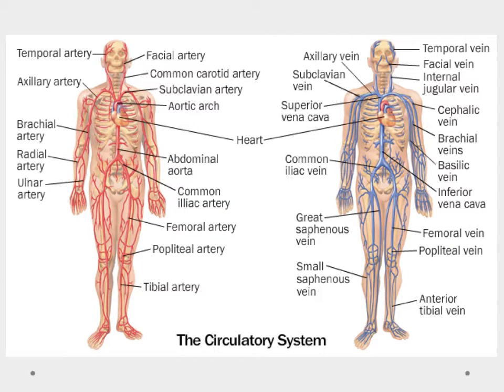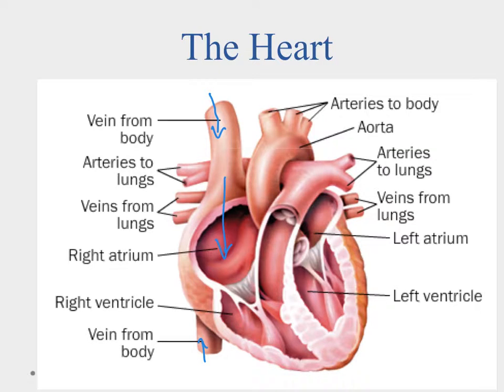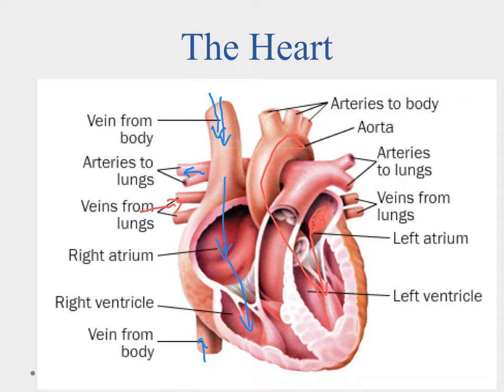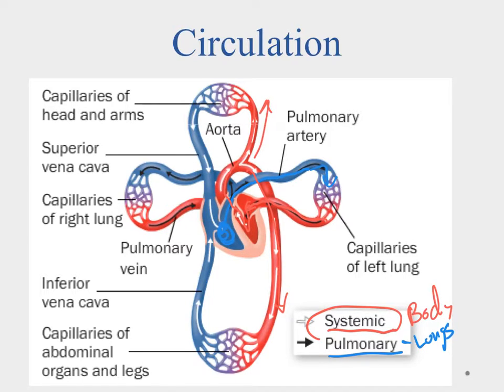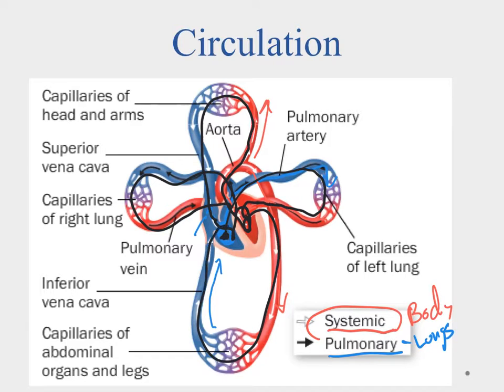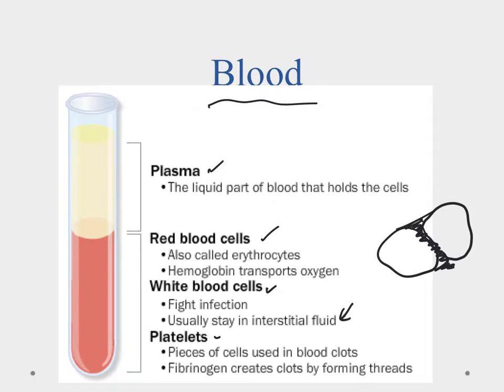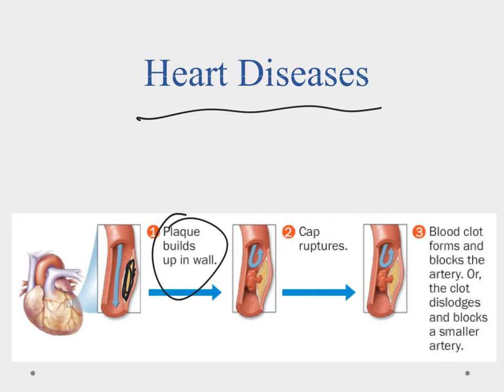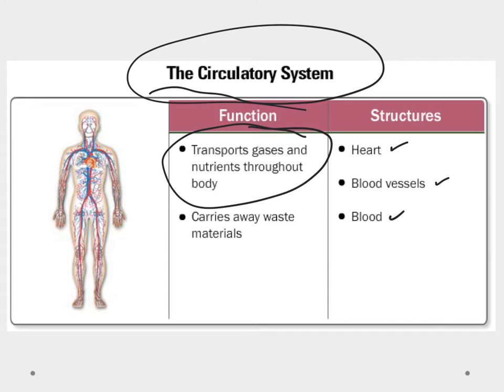Biology B 8a.7a The Circulatory System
This video discusses the circulatory system.